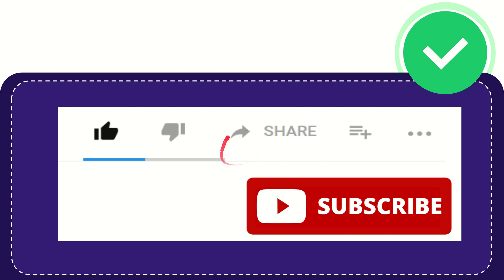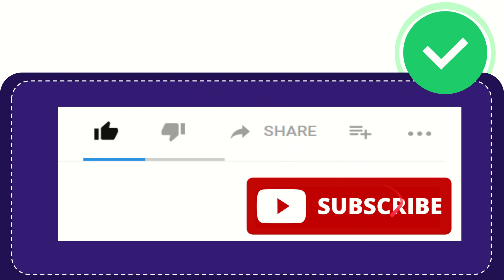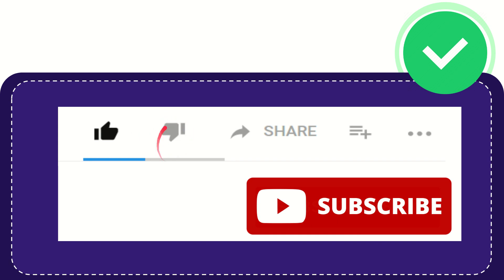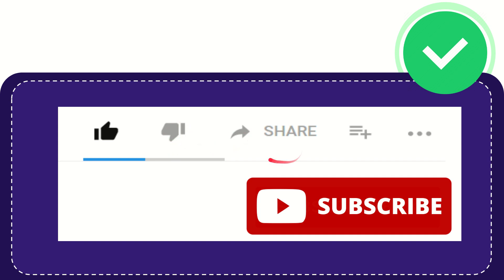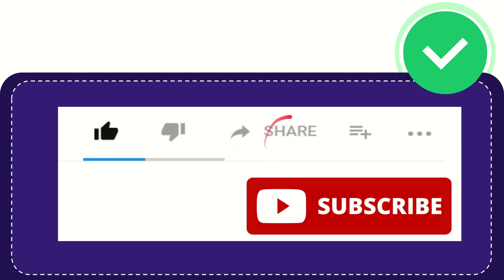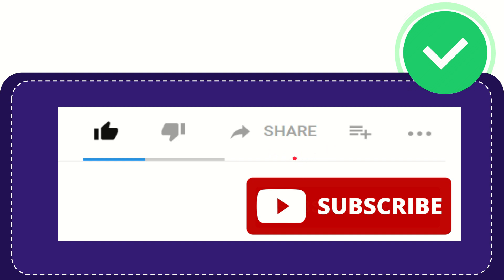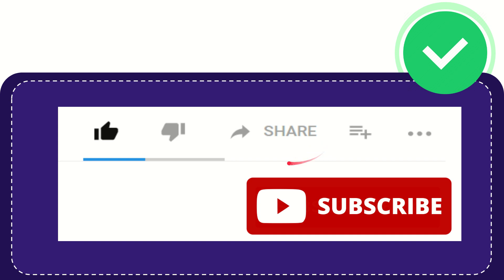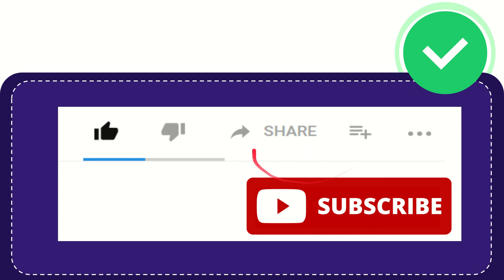In German, what might you say to someone who sneezes?